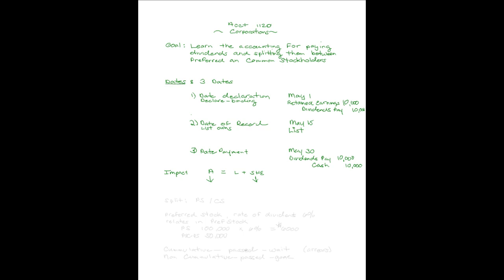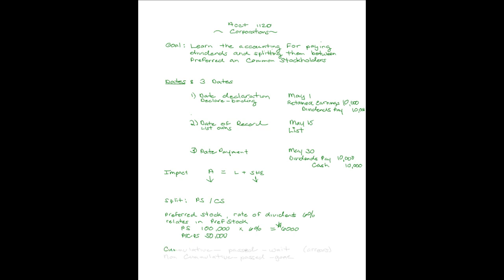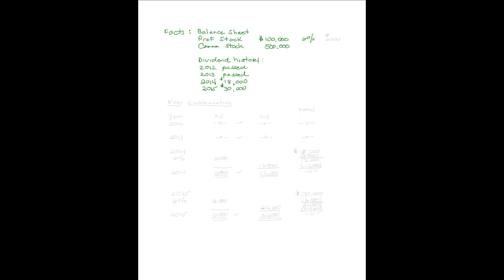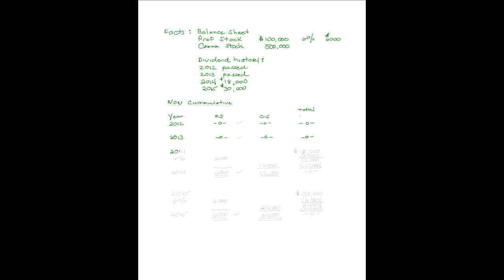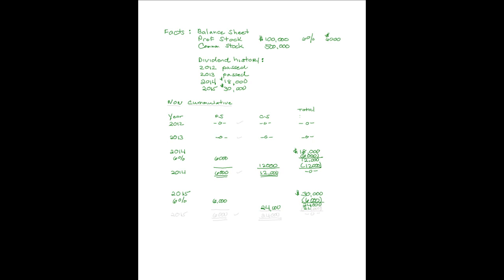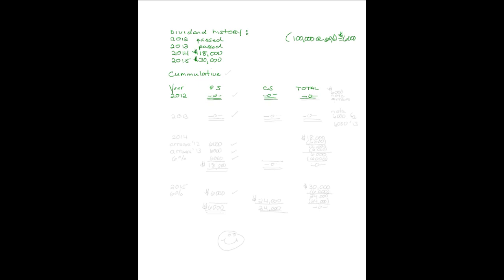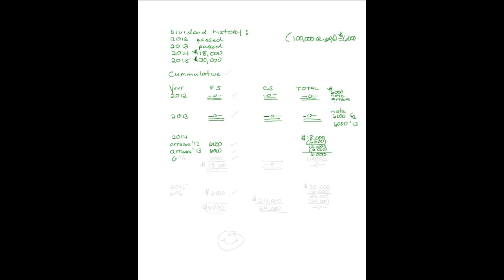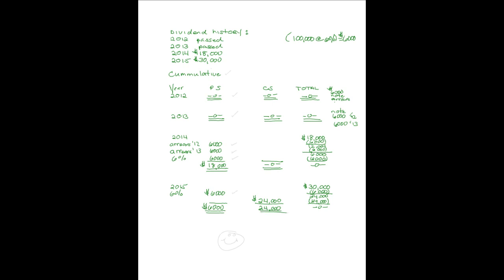Allocating Cash Dividends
A discussion on how to allocate cash dividends between different types of stockholders.